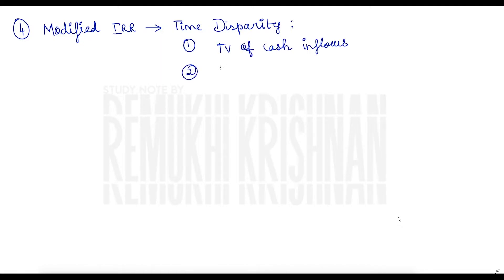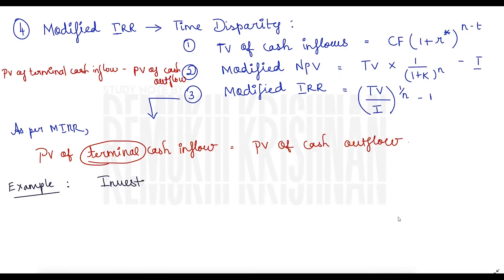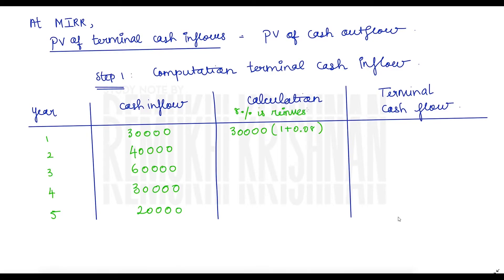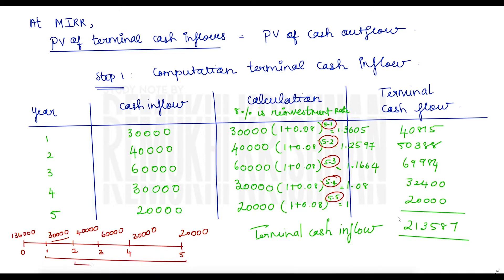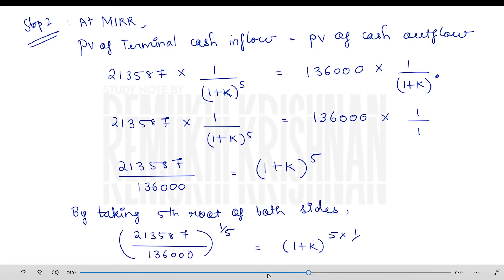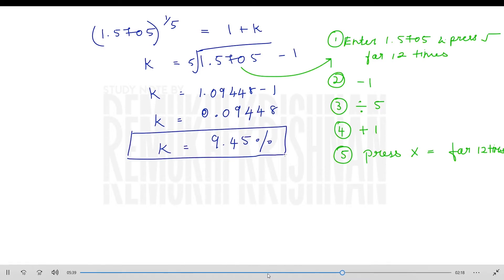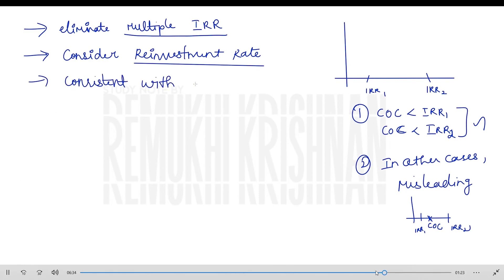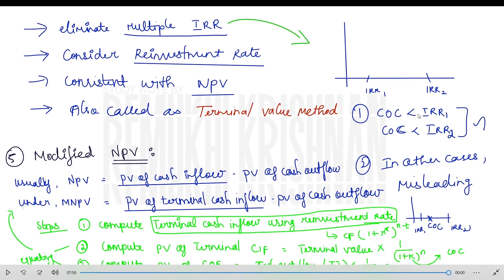Part 10 | Modified Internal Rate of Return | Modified Net Present Value |Multiple Rate of Return-SFM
In this video, we are going to discuss about three topics under Discounted cash flow technique and they are :

1) Modified Internal Rate of Return
2) Modified Net Present Value
3) Multiple Internal Rate of Return

If you already watched our previous video about time disparity, then you can understand the relationship between Time disparity and MIRR , MNPV. The relationship is established through Terminal value.

Terminal value = FV1 + FV2 + FV3 + …. + FVn
where FV = Future Value

The idea for starting this channel is to share knowledge of what I acquired in the journey of becoming a CMA completely free. Every content I create is going to be free in this platform and I promise to cover nook and corner of the syllabus in this channel. And I would like to emphasis that it is going to be free forever. I have scored 74 Marks in SFM all by self-preparation. And I want to pass on that knowledge to someone who needed the most.

Do support me in helping others who, financially or due to time constraint, cannot afford/attend regular classes.